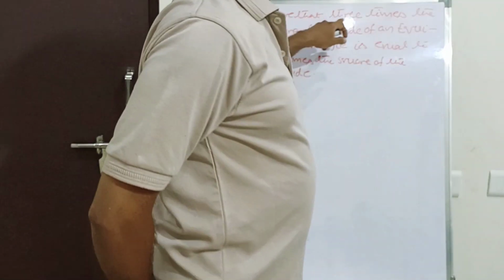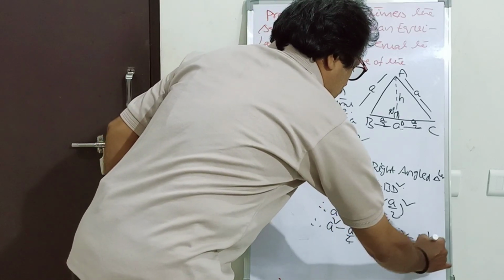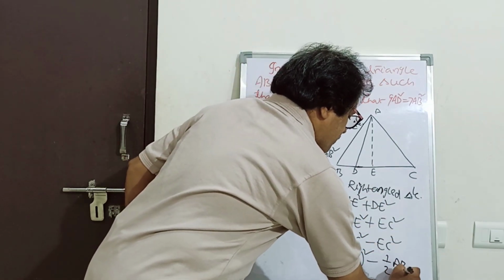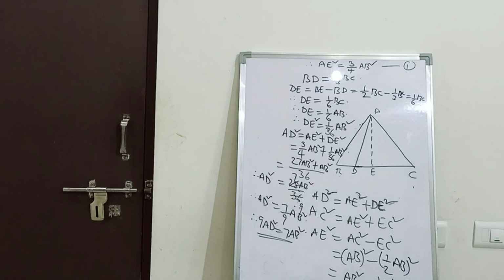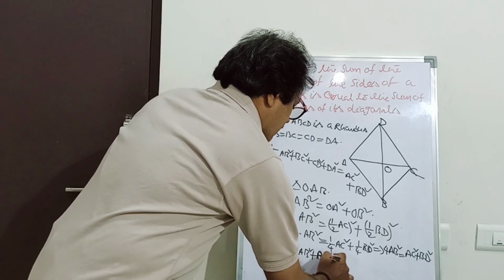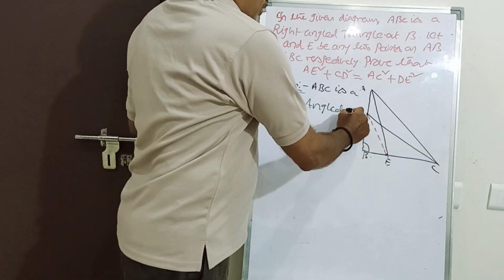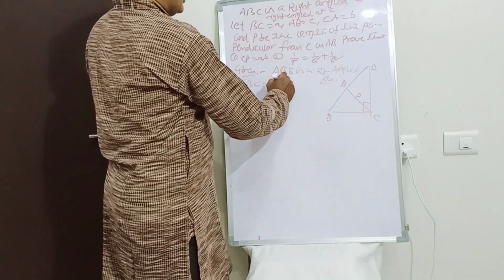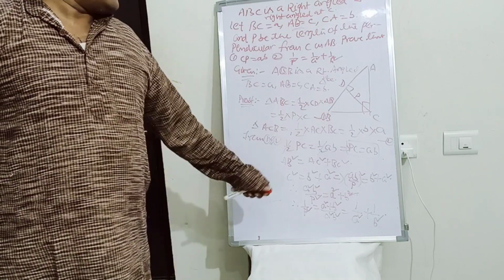Pythagoras theorem and it's riders within 30 minutes|Pythagoras corollaries|please use ear phones.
Thought Provoking riders on Pythagoras theorem